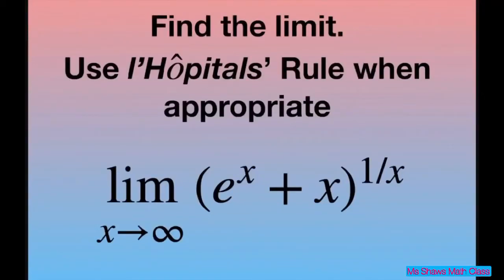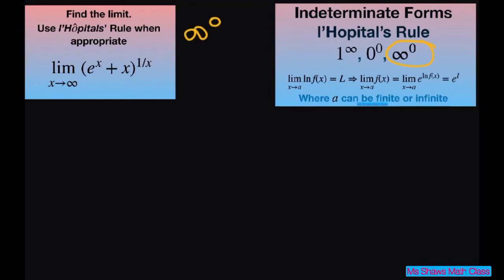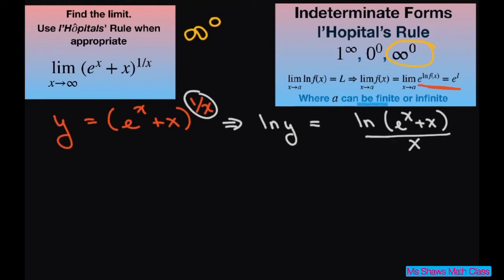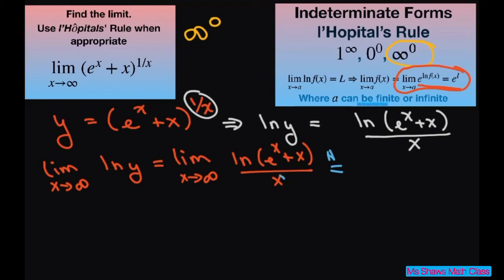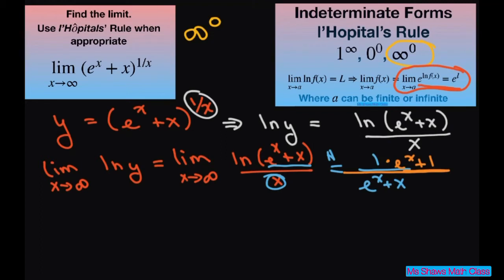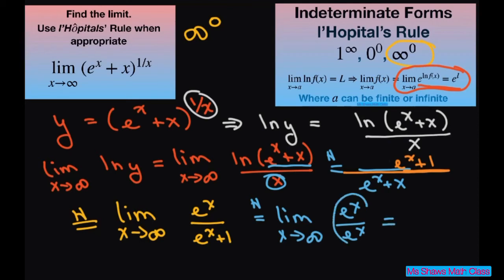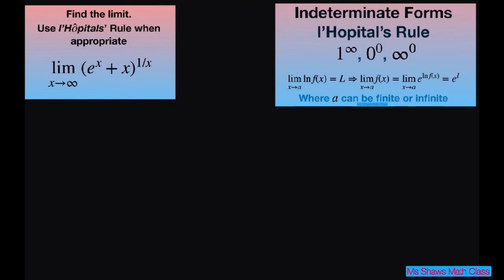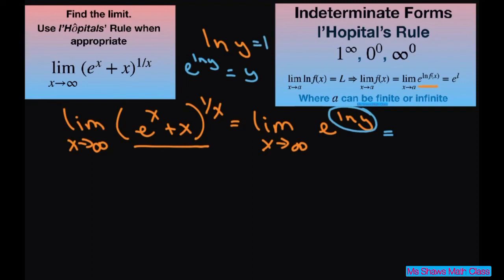Evaluate the limit as x approaches infinity of (e^x + x)^(1/x). l’Hopital’s Rule